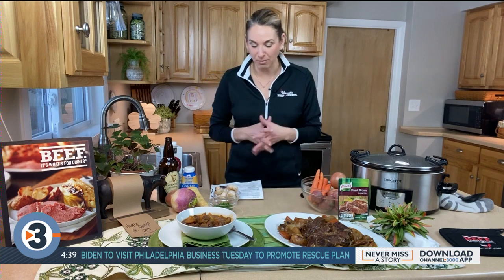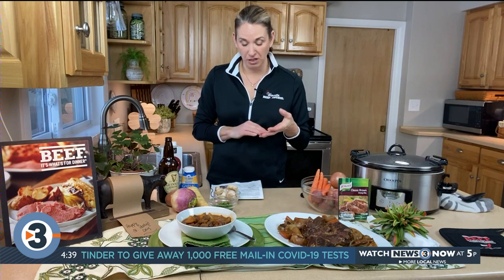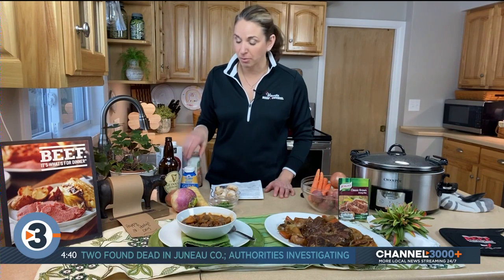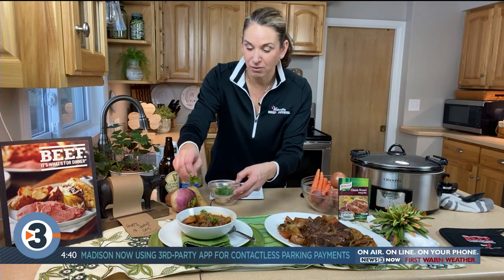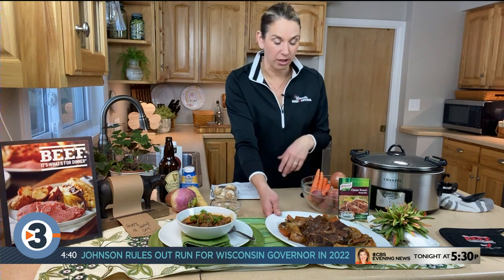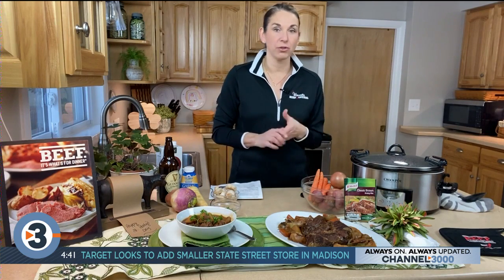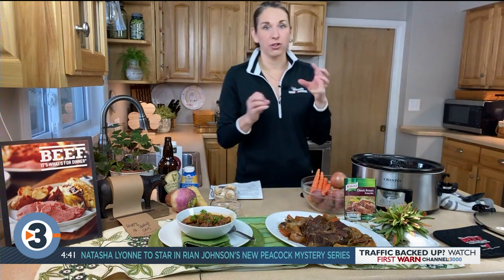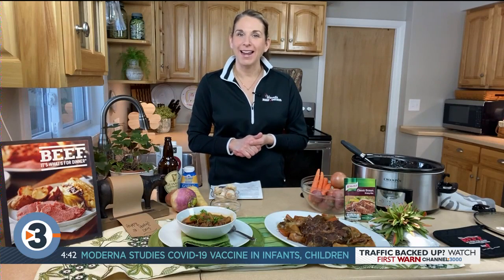Angie Horkan shares St. Patrick's Day recipes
Tomorrow is St. Patrick's Day, and that means corned beef for a lot of people. If corned beef isn't for you, Angie Horkan from the Wisconsin Beef Council shares a few recipes you can try to get you in the spirit.